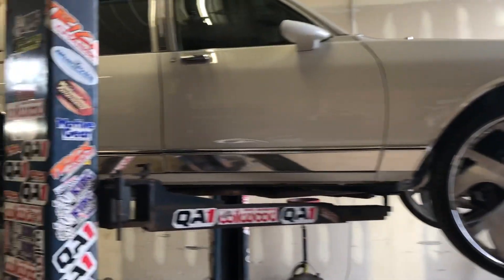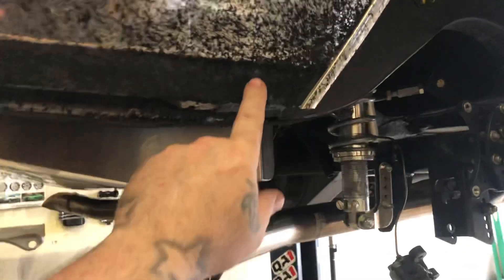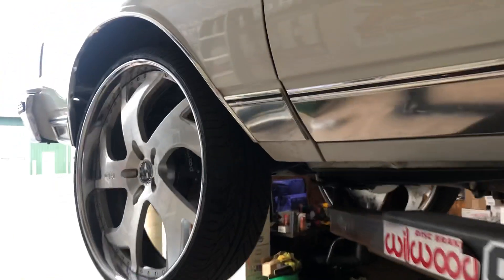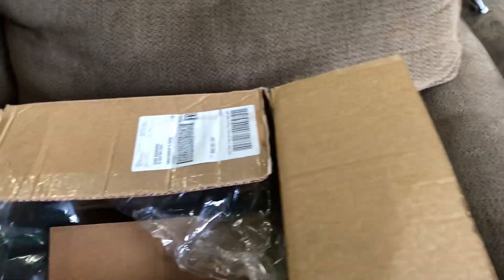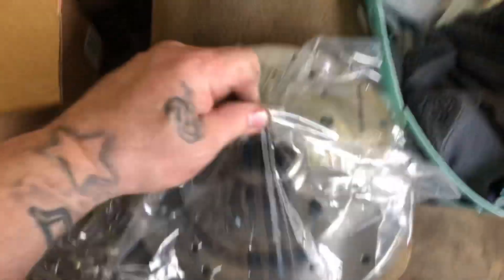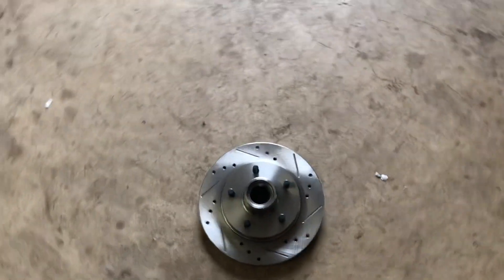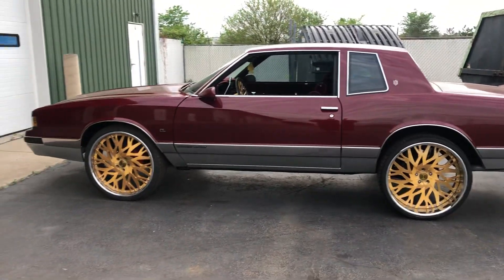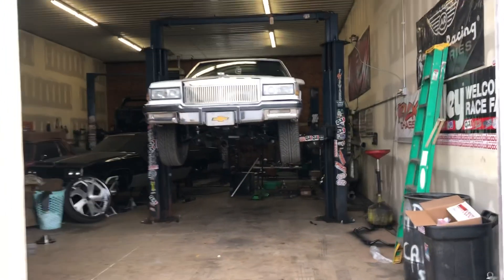FASTEST BOX CHEVY IN CHICAGO 28” VELLANO BET IT UP KUSTOMS LS CHEVY CAPRICE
BET IT UP KUSTOMS BANKROLL TIM 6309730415
$JBird567
Jaime Bourgoine
SCREENSHOT YOUR PAYMENT AND TEXT IT TO ME
YOUR #1 KUSTOM SUSPENSION SHOP FOR BIG WHEELS SINCE 2006 BET THAT UP
CHICAGO
PLAINFIELD ILLINOIS